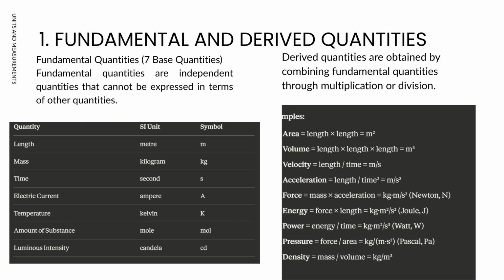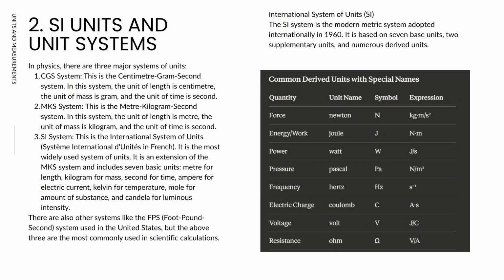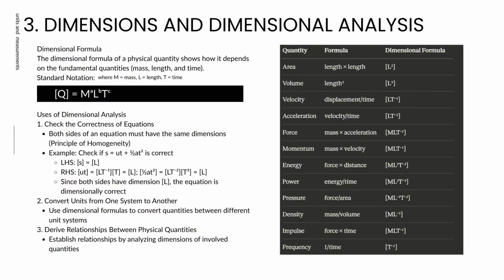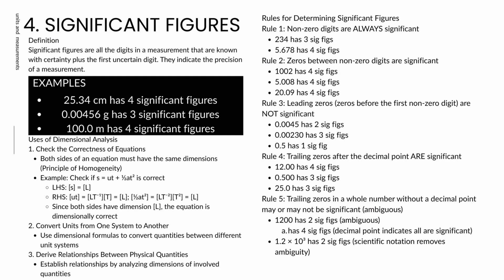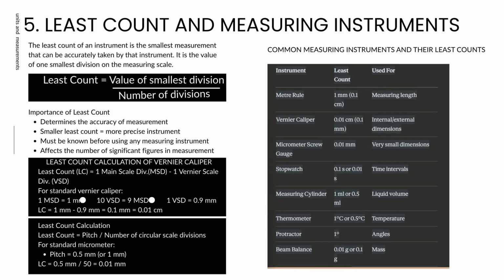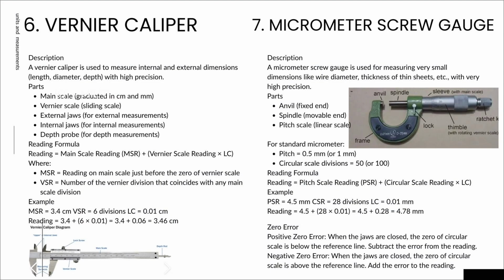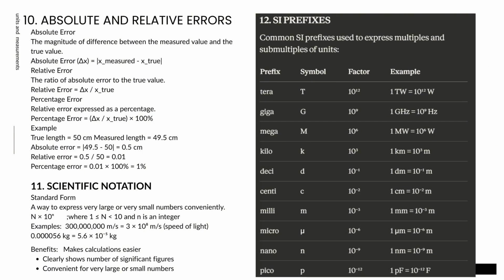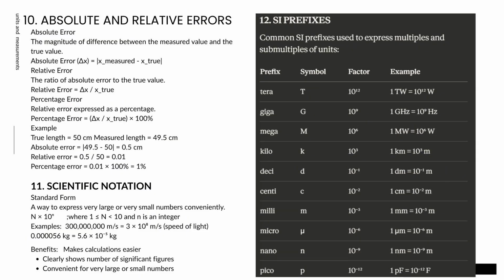JAMB PHYSICS 2026 LESSON CHAPTER ONE: UNITS and MEASUREMENT.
Are you preparing for the JAMB 2026 exams? In this video, we dive deep into JAMB Physics Chapter 1: Units and Measurement, covering everything you need to score high in the UTME.

Mastering the fundamentals of measurement is the first step to conquering Physics. We break down the JAMB Syllabus for Units and Measurement, from fundamental quantities to dimensional analysis, using real JAMB past questions to show you how the examiners think.

In this tutorial, you will learn:

Fundamental & Derived Quantities: Understanding the 7 base units (Length, Mass, Time, etc.).

SI Units & Prefixes: Converting between units and understanding standard form.

Dimensions of Physical Quantities: How to derive formulas and check for homogeneity.

Measurement Instruments: How to read the Vernier Caliper and Micrometer Screw Gauge accurately.

Significant Figures & Errors: Rules for rounding off and calculating percentage errors.

0:00 -  INTRODUCTION TO JAMB PHYSICS 2026
1:00 - Fundamental vs Derived Quantities
03:38 - Master SI Units and Prefixes 06:45- Dimensions and Dimensional Analysis
10:58 - significant figures
14:40 - Least count as measuring instruments.
17:40 - Vernier caliper and Micrometer screw gauge.
20:10- Errors in measurement
21:15- Accuracy vs Precision.
22:10- Absolute and Relative errors
23:42 Scientific notation or standard forms
22:12 Prefixes
 Up next is post lesson past question practice.